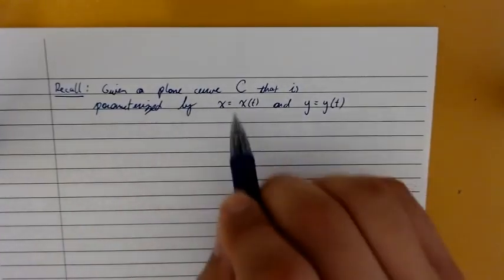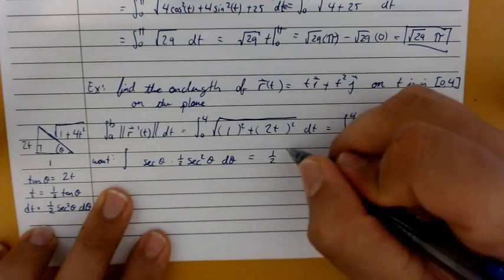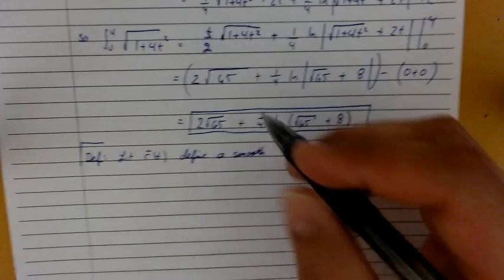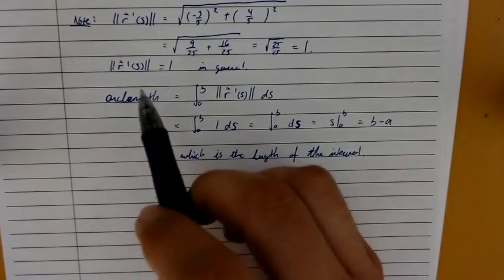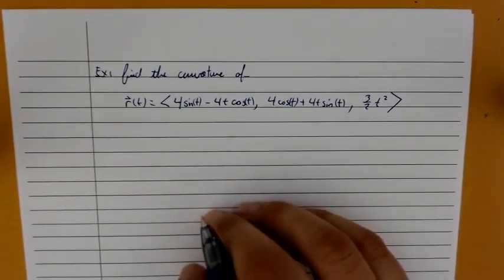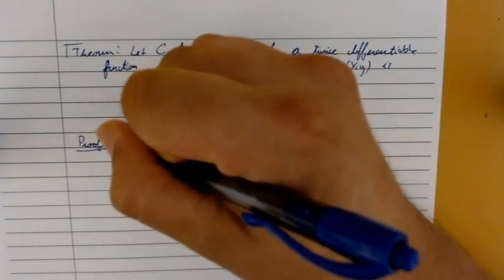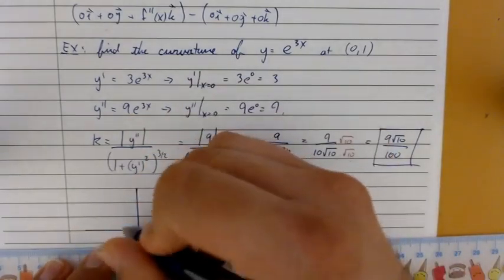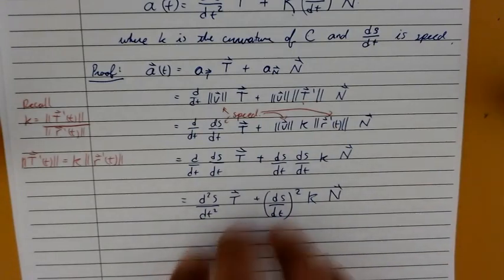Arclength and Curvature